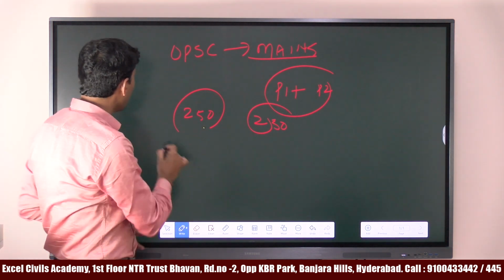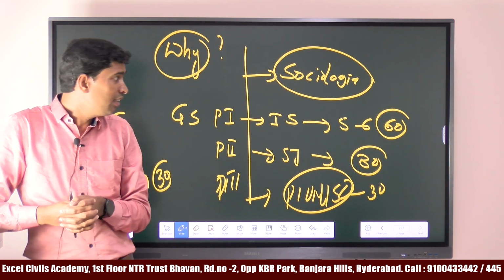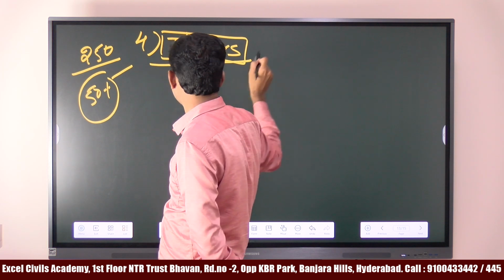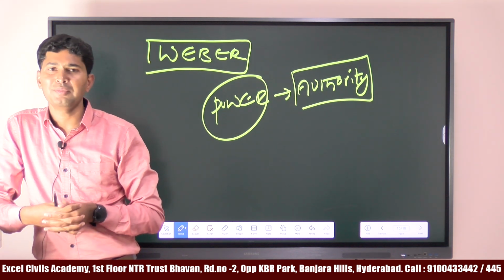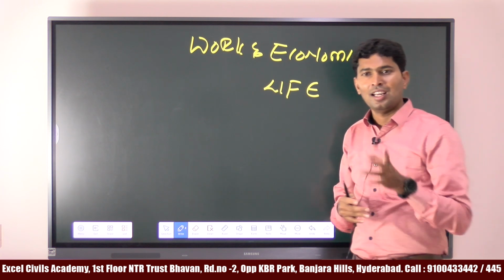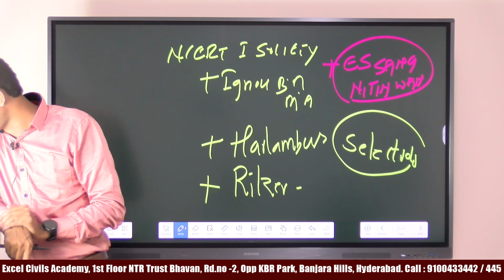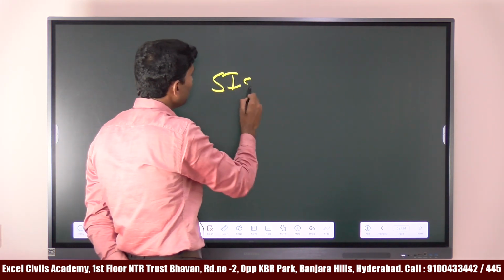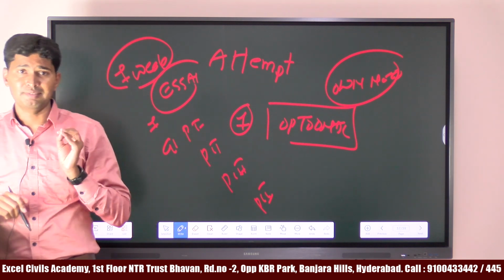Sociology for UPSC Mains || Civil Services || IAS - Strategy to write in-depth Answers